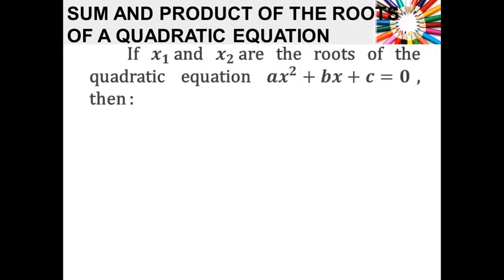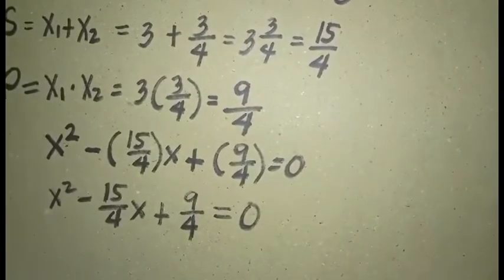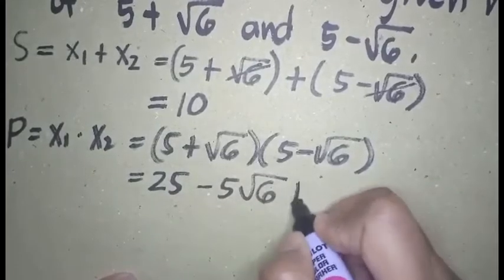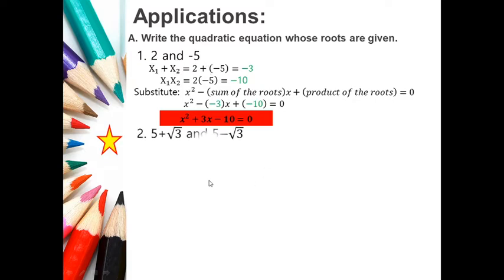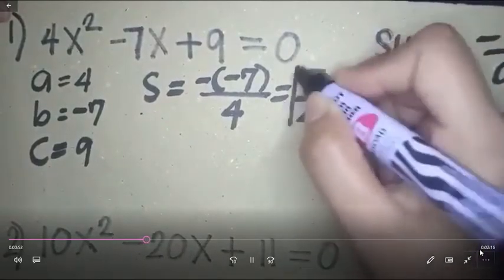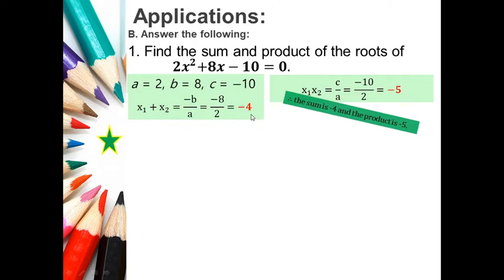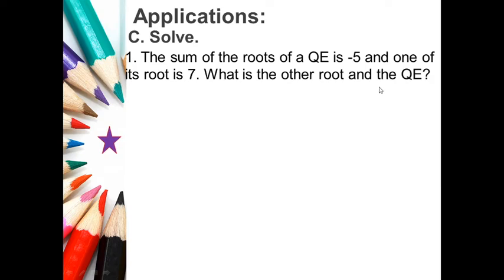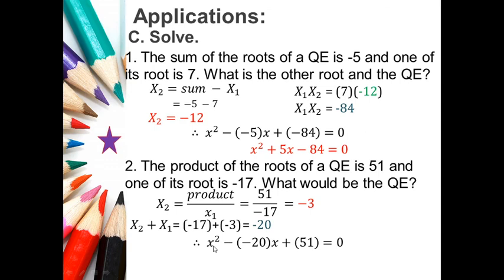Sum and Product of the Roots of a Quadratic Equation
Lesson 4, Chapter 1